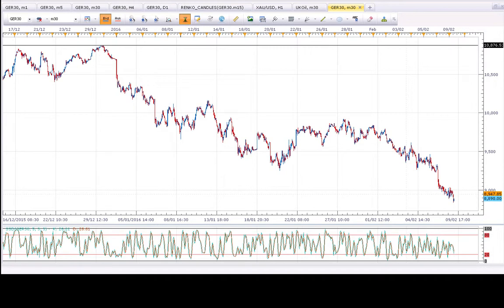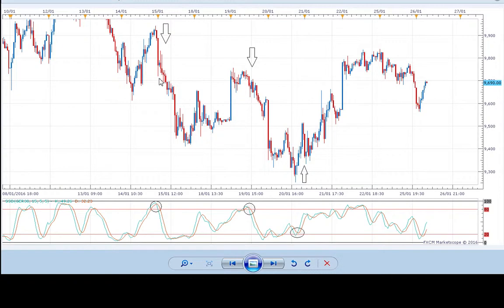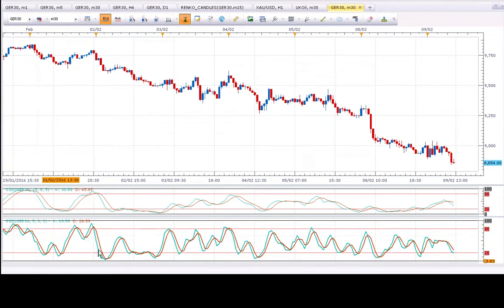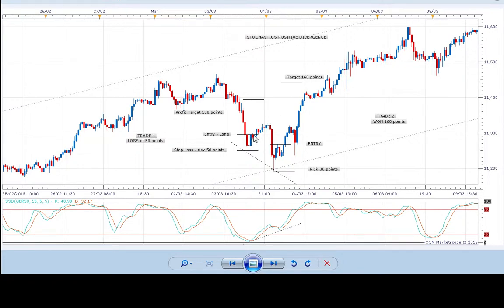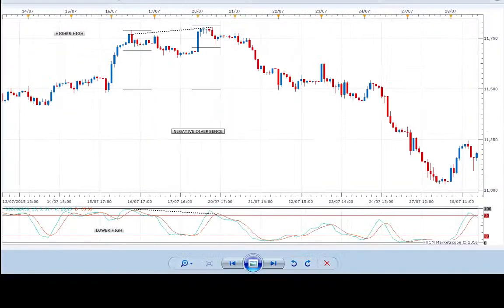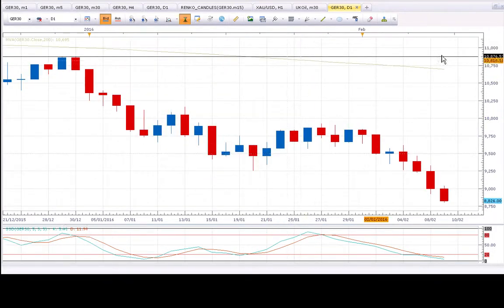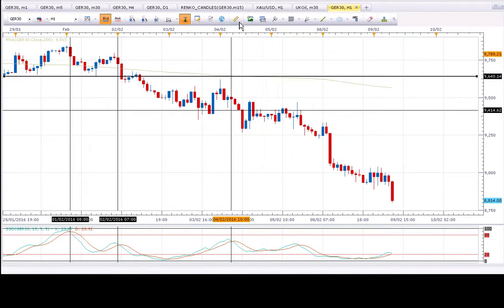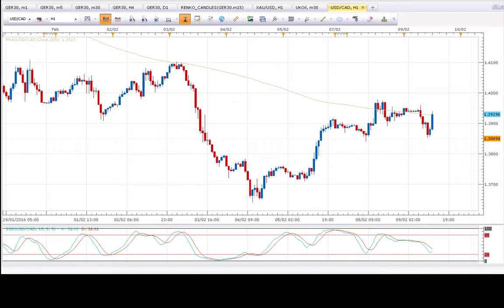03 Stochastic Indicator - TheTradingExchange.co.uk Training Course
Chris Bailey continues the training videos series by discussing the Stochastic Oscillator. The video discusses the basics of the Stochastic Indicator, the Stochastic Indicator settings, trading with the Stochastic Indicator and looking at the drawbacks to the Stochastic Indicator, finally looking at a simple Stochastic Indicator trading strategy to help you win in the markets.